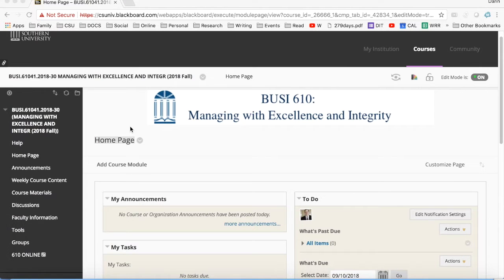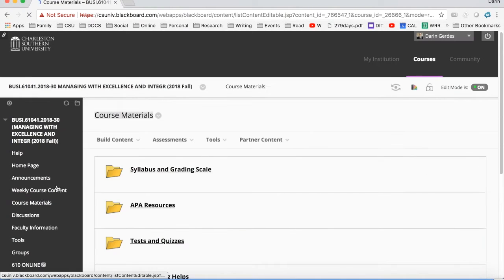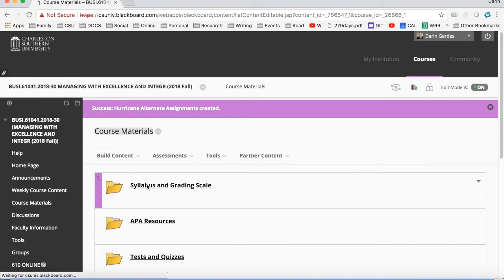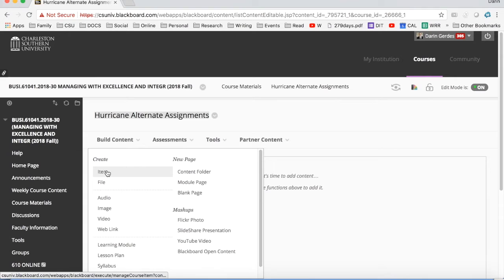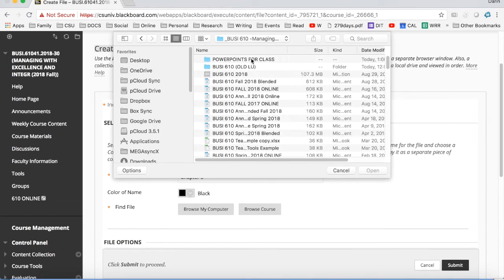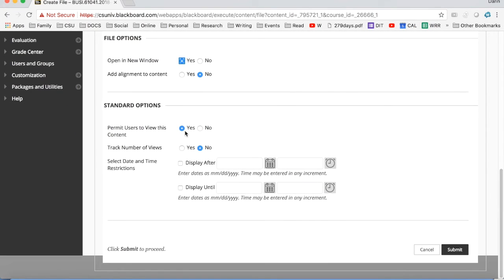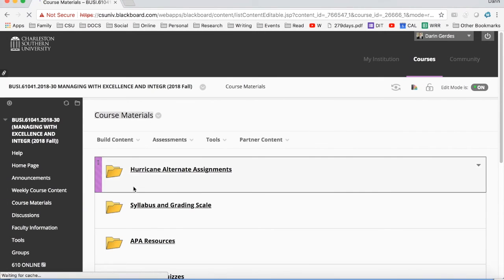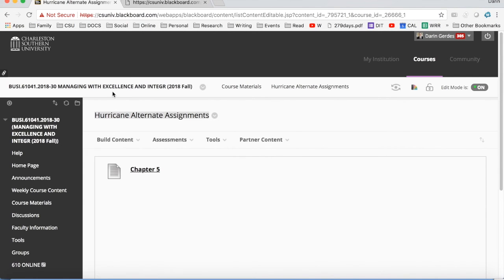How to Add a Folder and Assignment in Blackboard Learn | Tech video for Instructors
How to Add a Folder and Assignment in Blackboard Learn.
These educational tutorials are to help instructors be more effective with technology.